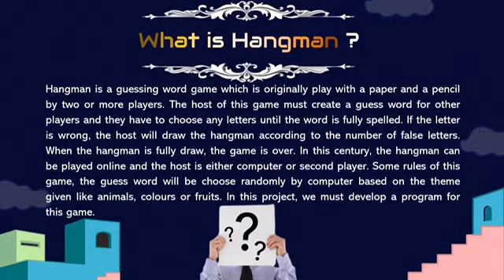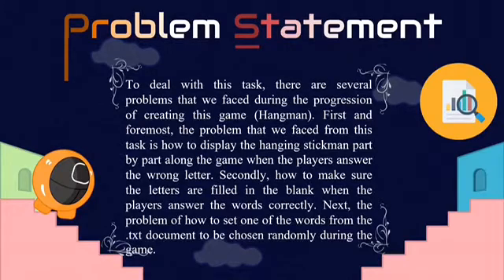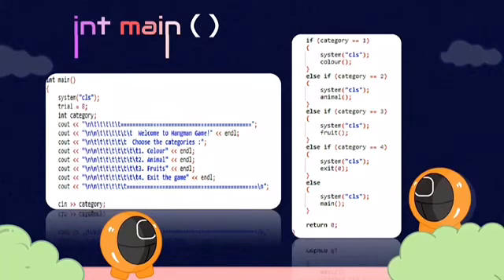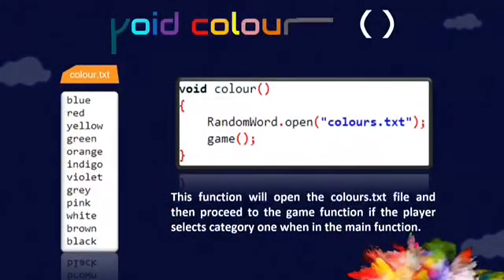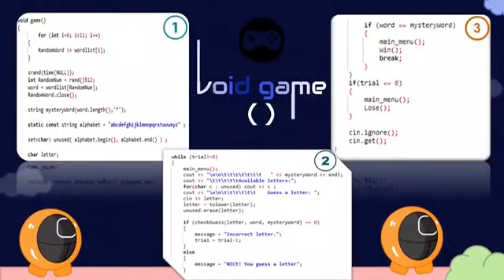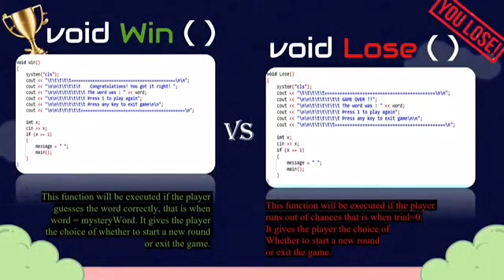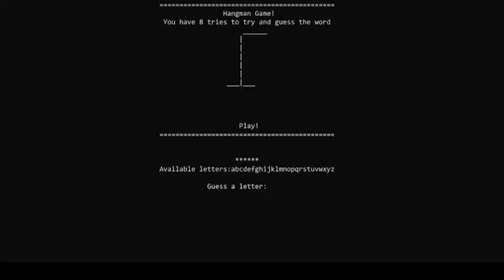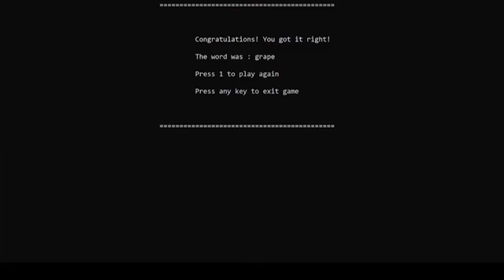STQS1313 Computer Programming Project : Hangman ( Group 28 )